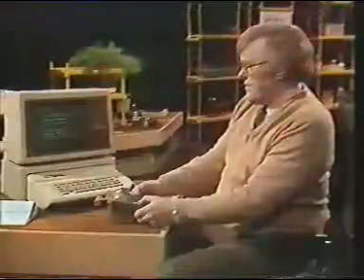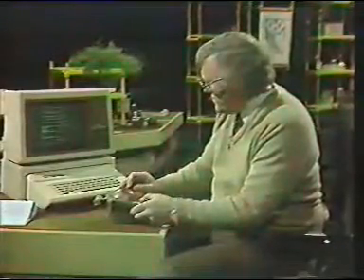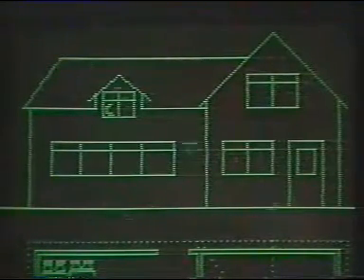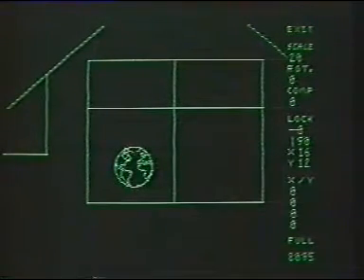Making the Most of the Micro - E9P2